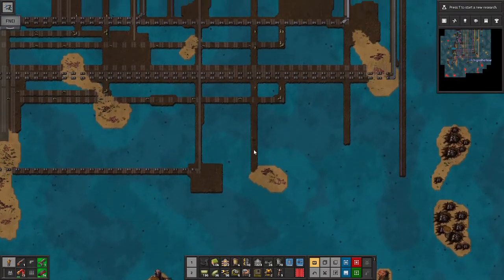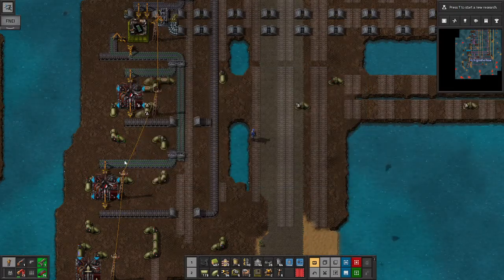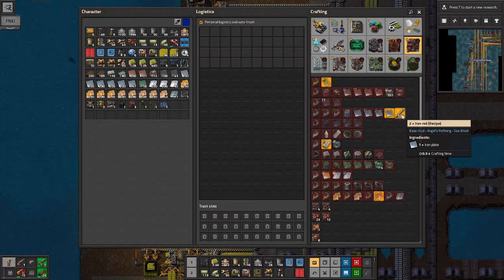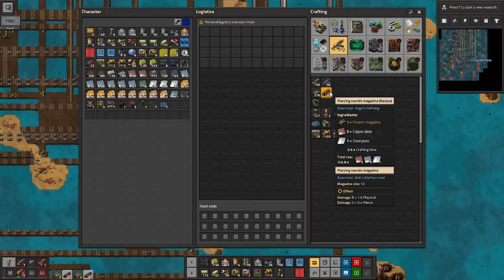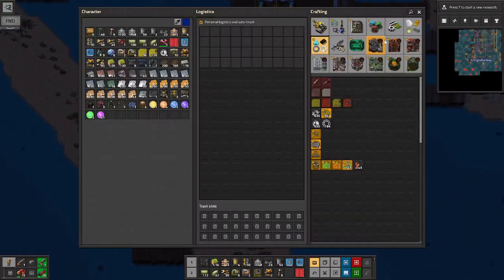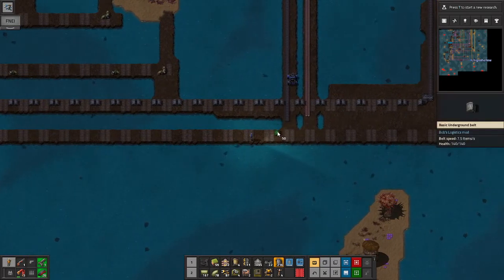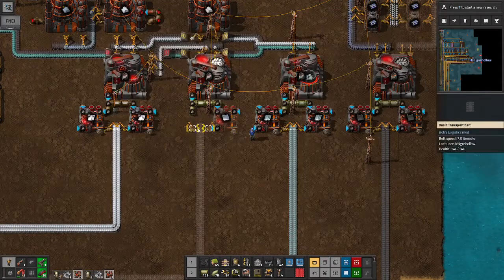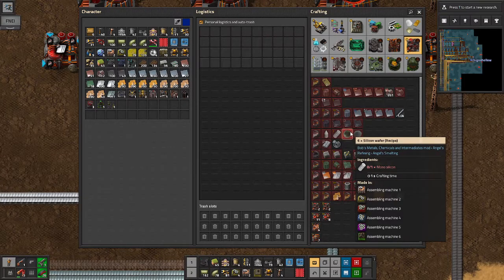Factorio Seablock Playthrough Pt. 68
Just trying to survive in this world of Factorio